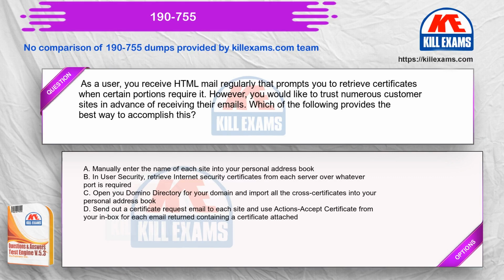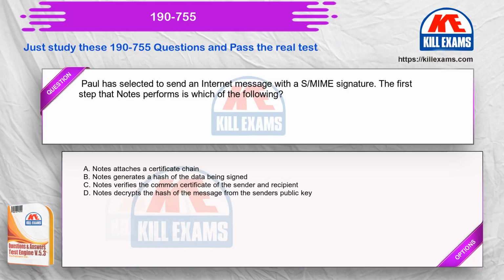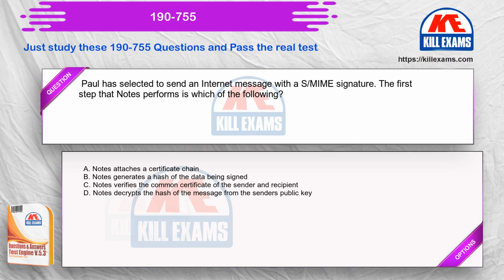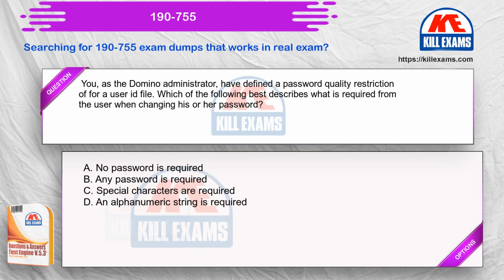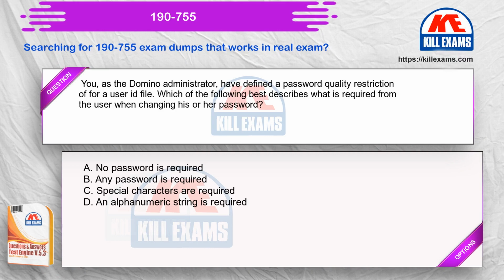190-755 - IBM Lotus Notes Domino 7 Implementing and Administering Security Questions and Answers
killexams.com give most recent and up to date Practice Test with Actual 190-755 Cheatsheet and Answers for new topics of Lotus 190-755 Exam. Practice our 190-755 Latest Questions and Answers to Improve your knowledge and pass your IBM Lotus Notes Domino 7 Implementing and Administering Security exam with High Marks. We guarantee your success in the Test Center, covering each of the points of 190-755 exam and build your Knowledge of the 190-755 exam. Pass with our actual 190-755 questions.